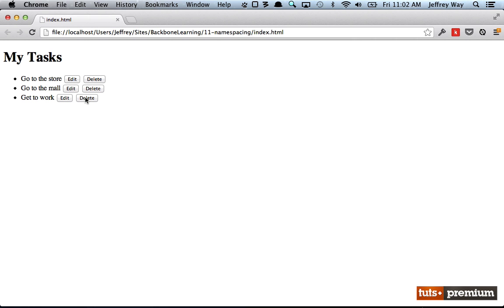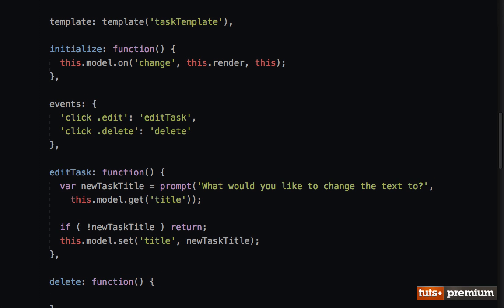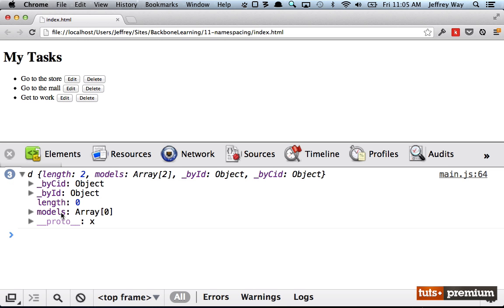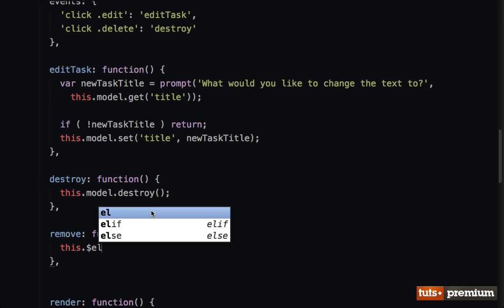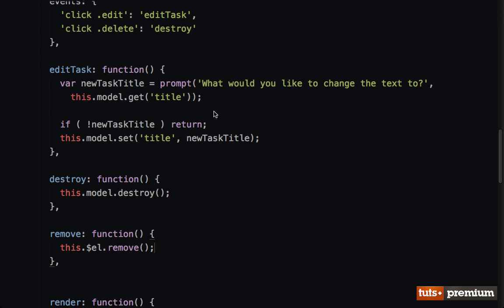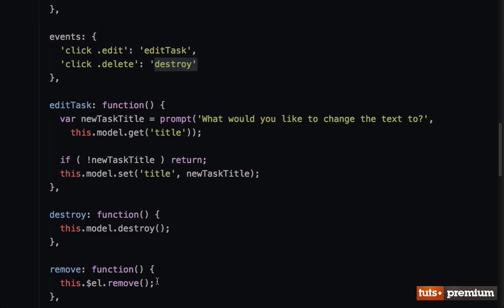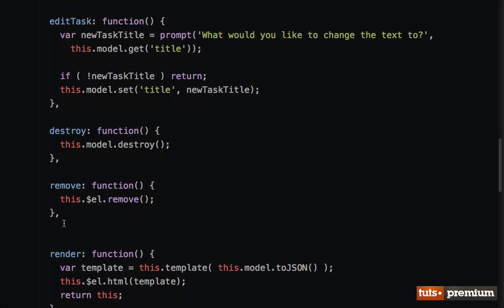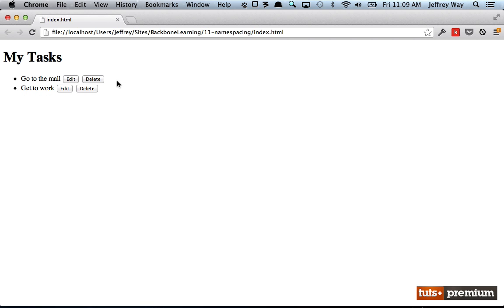Backbone JS Hands On Tasks Destroying Models - 15 tutsplus